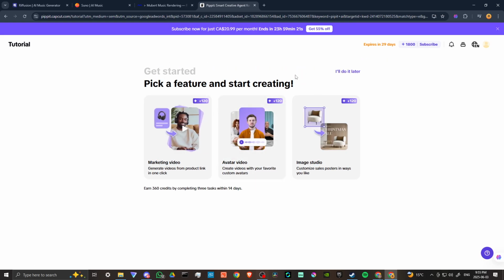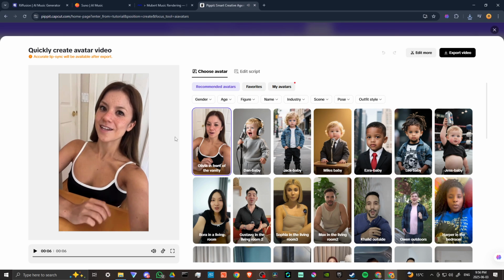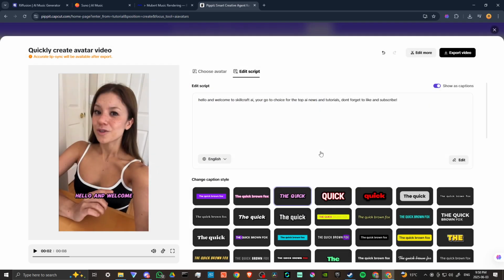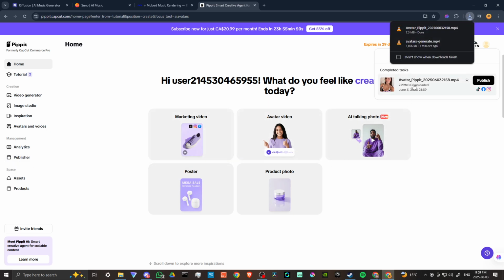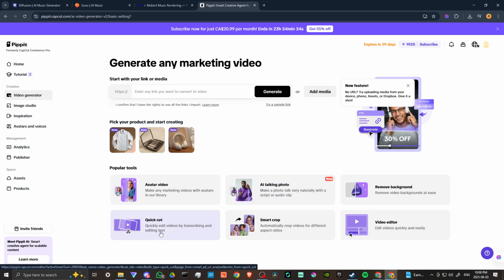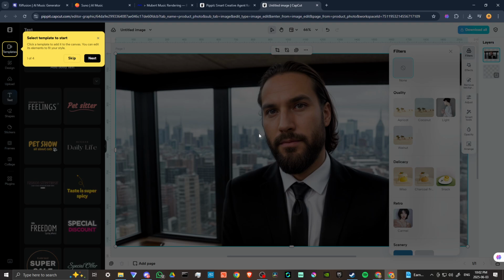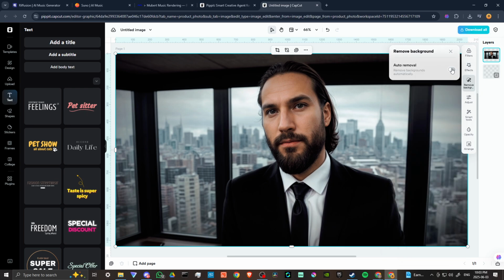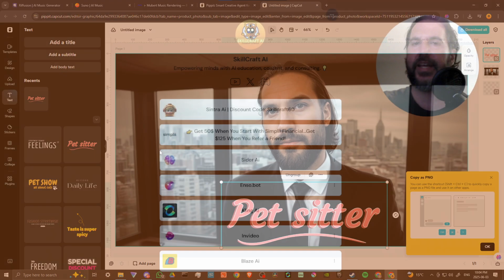Pipit Ai Honest Tutorial & Review - Ultimate Guide (2025)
In this honest review, I dive into Pipit AI’s features, pros, and cons to help you decide if it’s worth your time and money